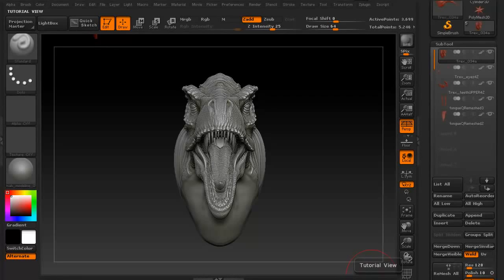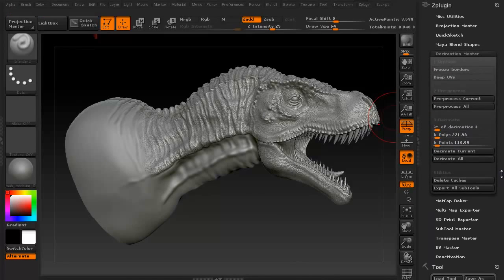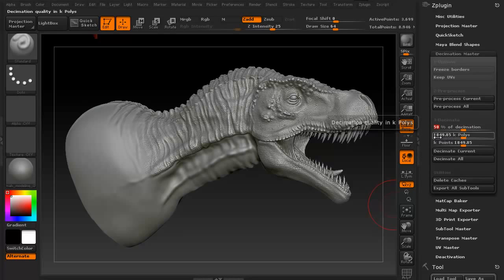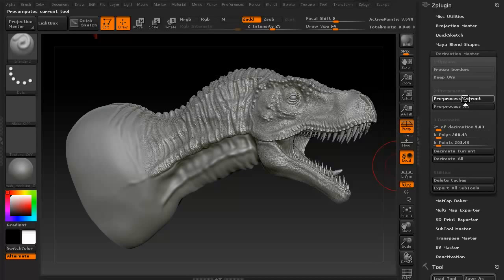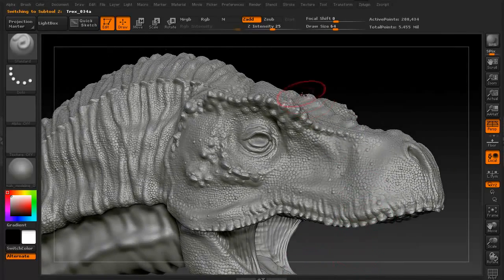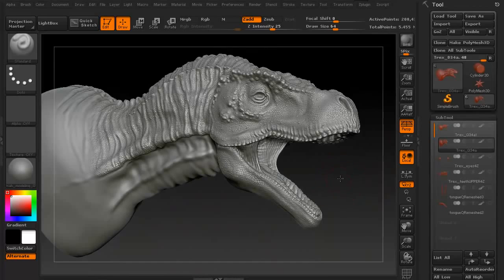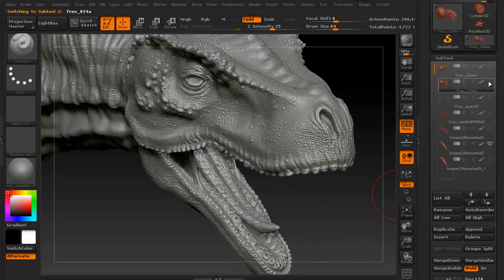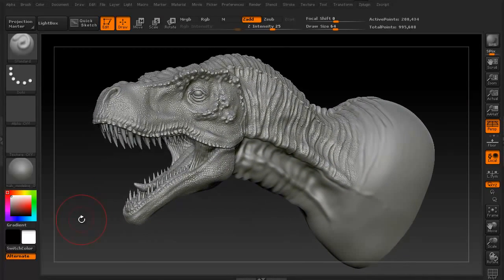CGI 3D Tutorial : "Decimation Master in zBrush" - by 3dmotive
Check out this new tutorial where you"ll learn the secrets to Decimation Master in zBrush, and see how to take a multi-million polygon mesh and decimate the high resolution model into a low resolution model while retaining almost all the details.

High Quality Training by Game Industry pros! Check em out at 3dmotive.com! 3dmotive is your one-stop shop for 3d and video game art and animation tutorials. Their software training includes Autodesk"s 3ds Max, Maya, Photoshop, UDK, ZBrush, Unity, and a whole lot more. If you want to learn 3d modeling and game art, 3dmotive has what you need - including beginner, intermediate, and advanced tutorials.